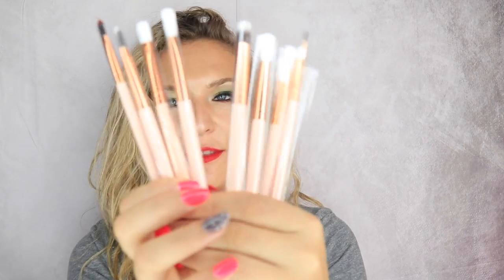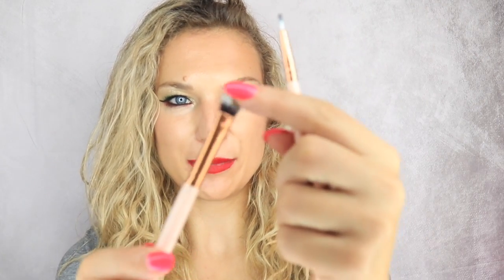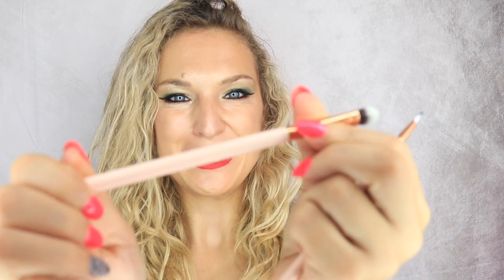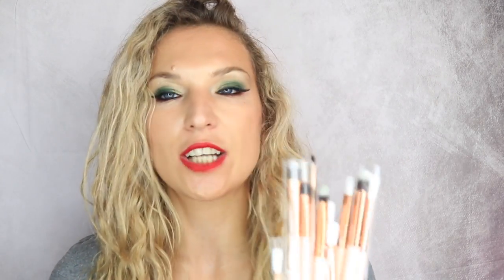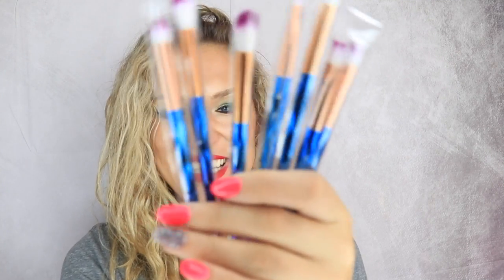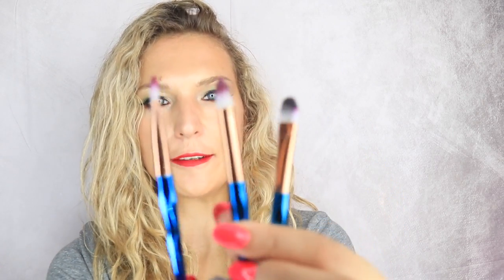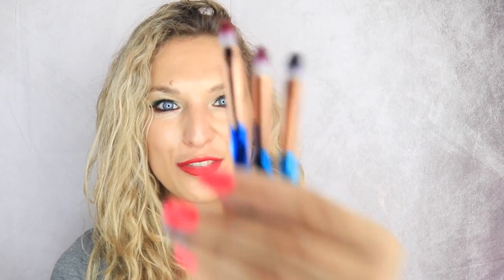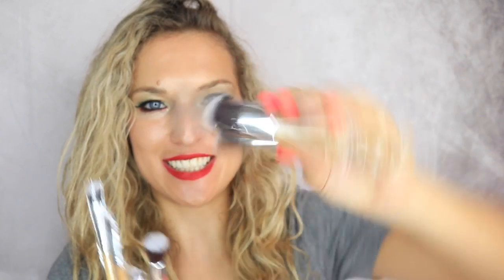Vegan Makeup Brushes Under $10 and 10% Off Code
I am always on a constant lookout for affordable vegan beauty product. I was so happy when I came across this website with affordable vegan beauty products.
and enter my code VanjaH10 to get 10% off of your entire purchase.